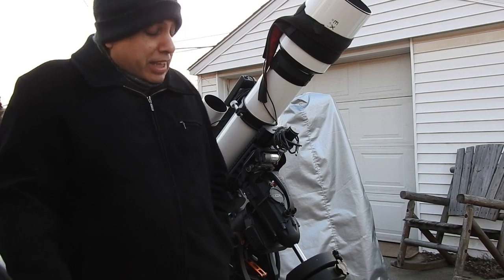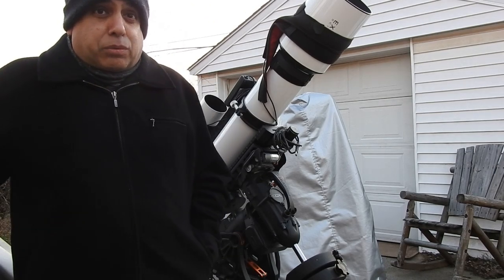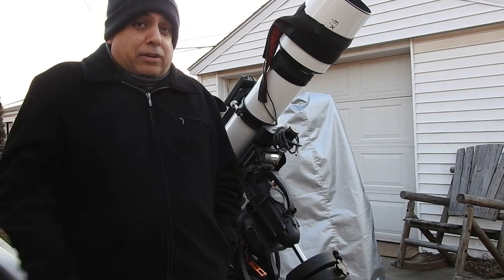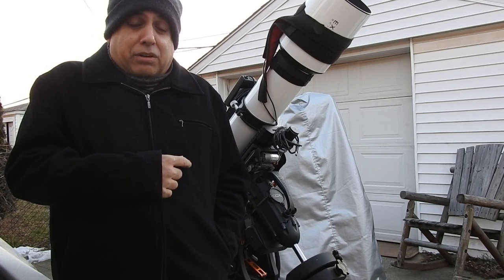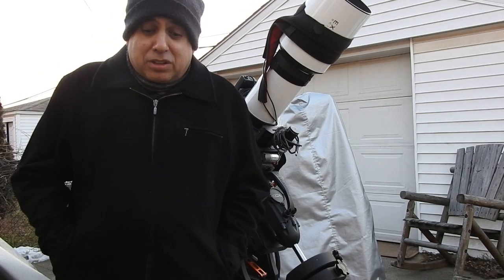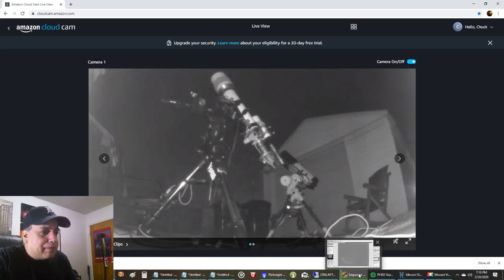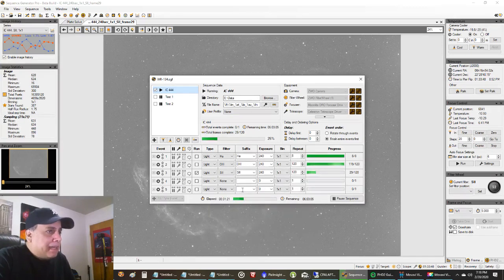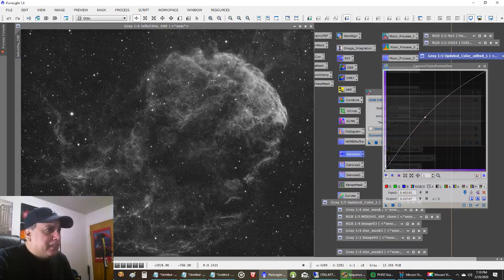Explore Scientific ED127 and the Jellyfish Nebula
IC 443 (also known as the Jellyfish Nebula) is a supernova remnant in the constellation Gemini. It is located near the star Eta Geminorum. Its distance is 5,000 light years from Earth. IC 443 may be the remains of a supernova that occurred 3,000 - 30,000 years ago.

The Jellyfish Nebula is captured with narrowband filters to help protect against light pollution and processed in the Hubble Palette.

Imaging Telescope:
Explore Scientific ED127 Refractor (952 focal length)

Mount:
Celestron CGX

Polar Alignment:
QHYCCD PoleMaster

Frames:

Astronomik Ha: 135x240" (gain: 139, offset: 21)
Astronomik OIII: 100x240" (gain: 75, offset: 15)
Astronomik SII: 104x240" (gain: 139, offset: 21)

Guide scope:
Orion ST80

Guide Camera:
Lodestar X2

Guide Software:
PHD2

Stacking software:
PixInsight

Post Processing:
PixInsight, PhotoShop